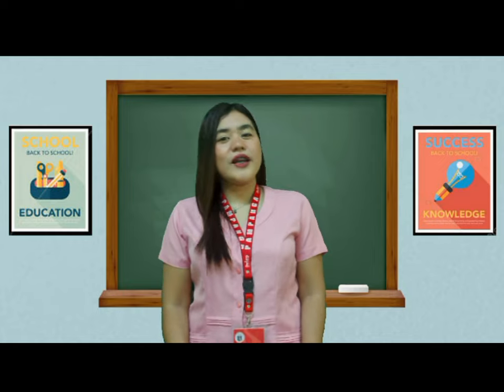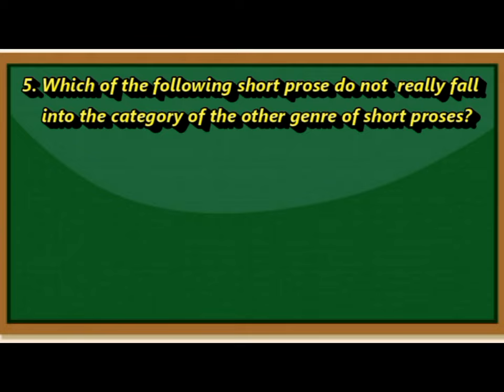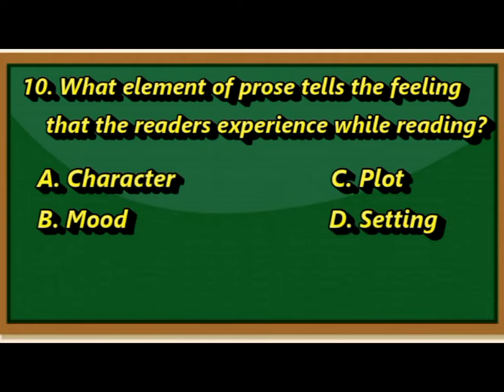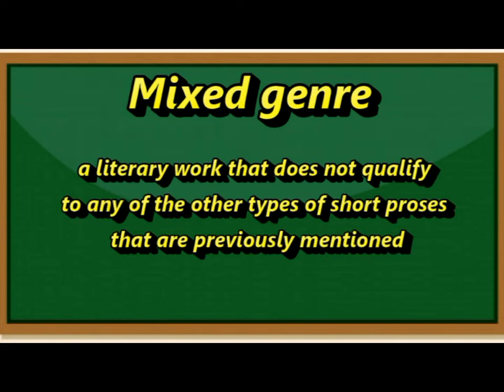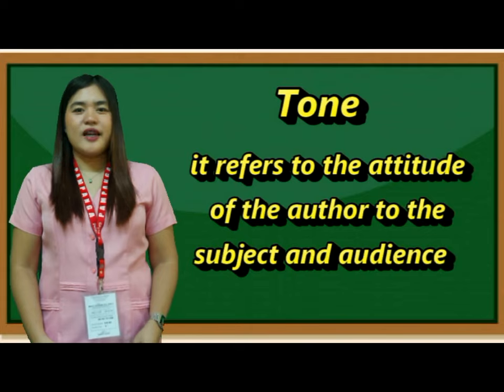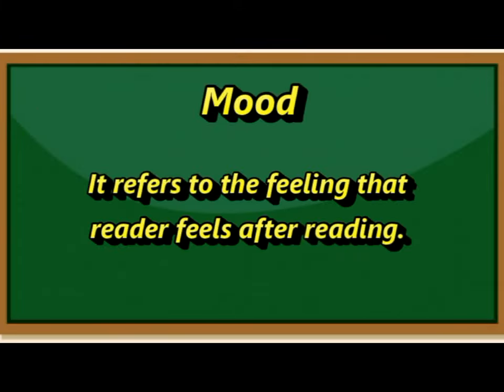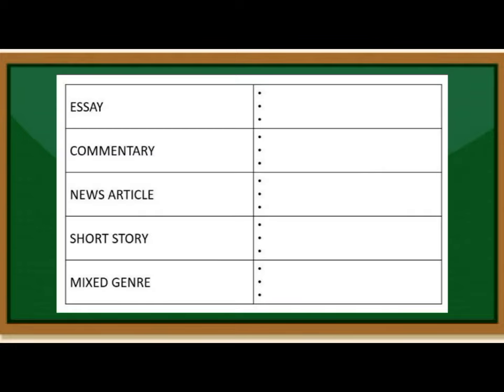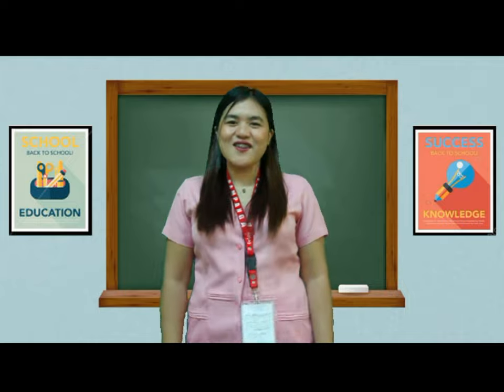ENGLISH 9-IDENTIFYING TYPES AND FEATURES OF SHORT PROSE